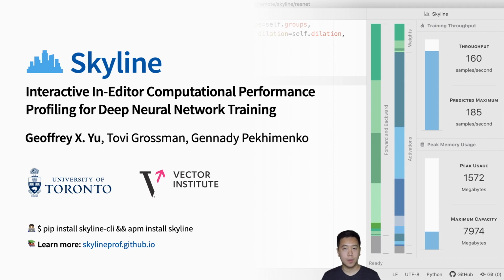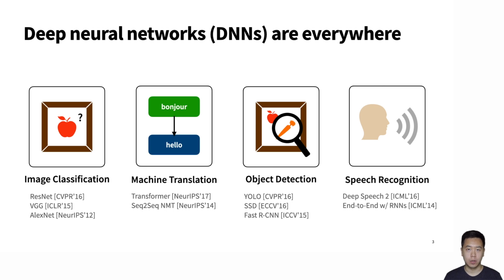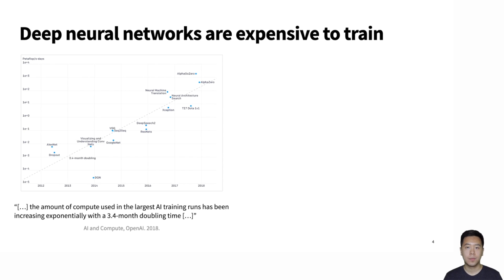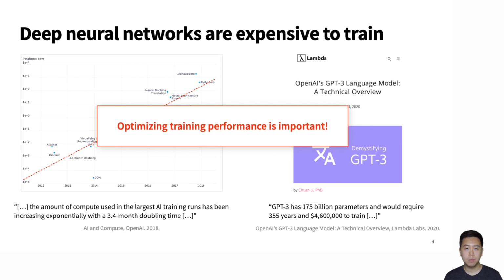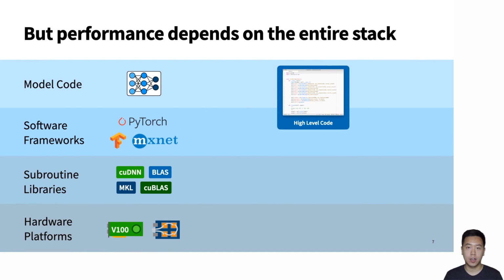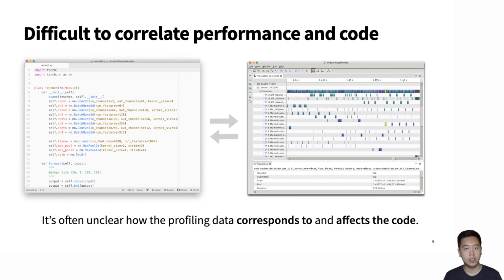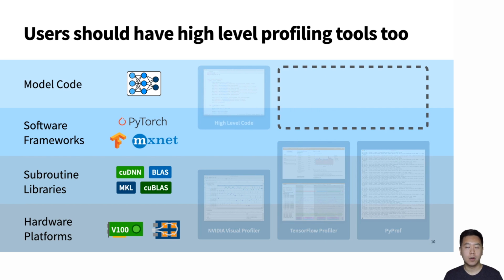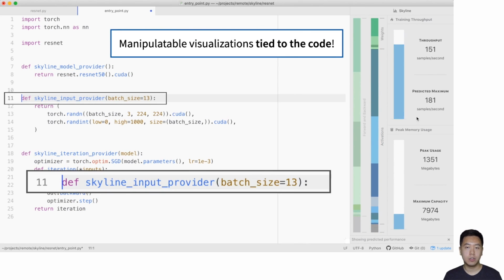Skyline: Interactive In-Editor Computational Performance Profiling for Deep Neural Network Training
Geoffrey X. Yu, Tovi Grossman, Gennady Pekhimenko

Session: 1B: Bridging Programming and Visualization

Abstract
Training a state-of-the-art deep neural network (DNNs) is a computationally-expensive and time-consuming process, which incentivizes deep learning developers to debug their DNNs for computational performance. However, effectively performing this debugging requires intimate knowledge about the underlying software and hardware systems'something that the typical deep learning developer may not have. To help bridge this gap, we present SKYLINE: a new interactive tool for DNN training that supports in-editor computational performance profiling, visualization, and debugging. SKYLINE's key contribution is that it leverages special computational properties of DNN training to provide (i) interactive performance predictions and visualizations, and (ii) directly manipulatable visualizations that, when dragged, mutate the batch size in the code. As an in-editor tool, SKYLINE allows users to leverage these diagnostic features to debug the performance of their DNNs during development. An exploratory qualitative user study of SKYLINE produced promising results; all the participants found SKYLINE to be useful and easy to use.